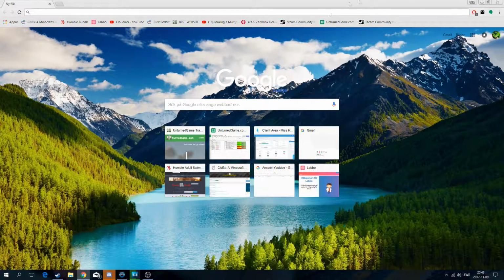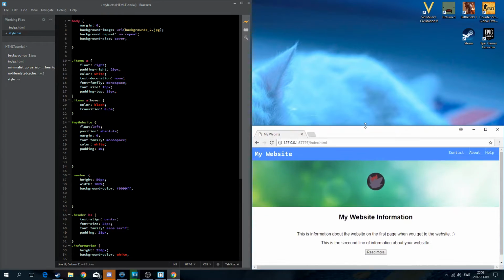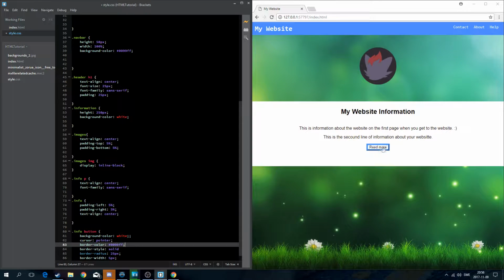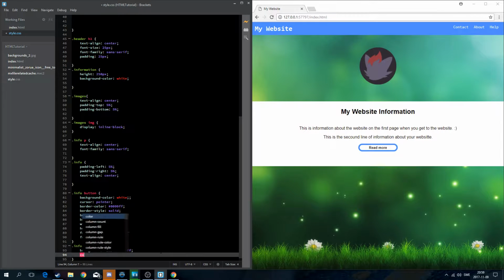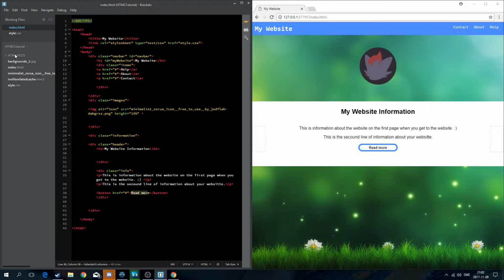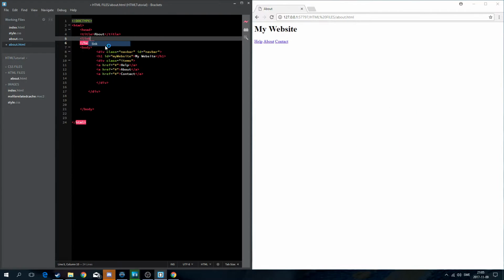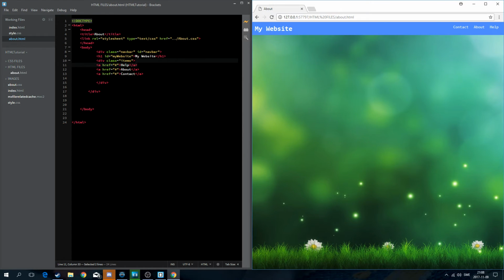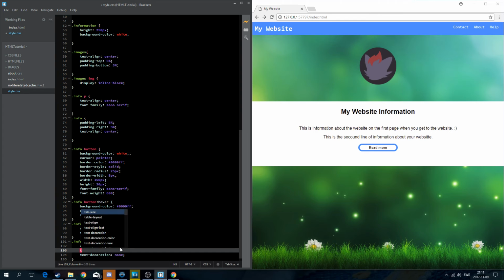Buttons and styling | #3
In this video: Navbar scaling fix, button styling added and link to other pages. In the next video there will be design fixes and Javascript tutorials. (Vanilla Javascript)

If you want to support me you could donate on steam